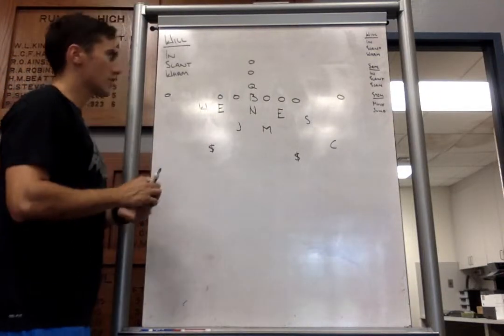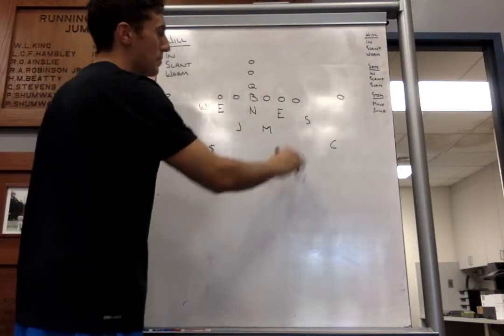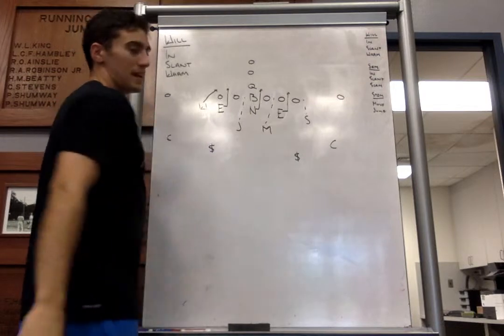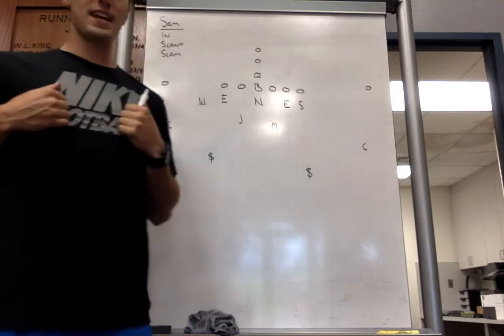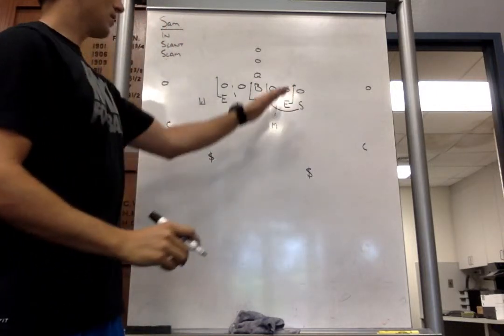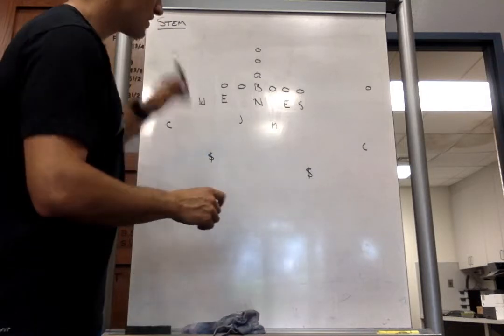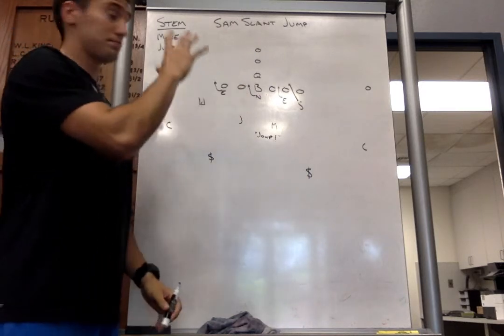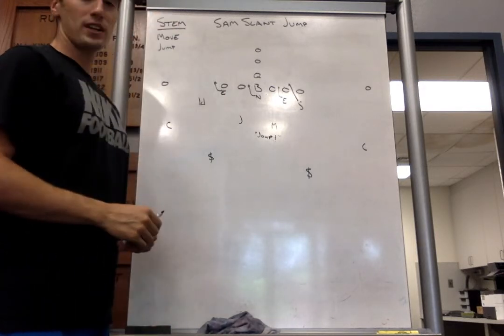D Video 1- Fronts